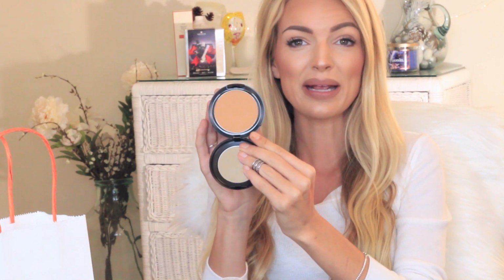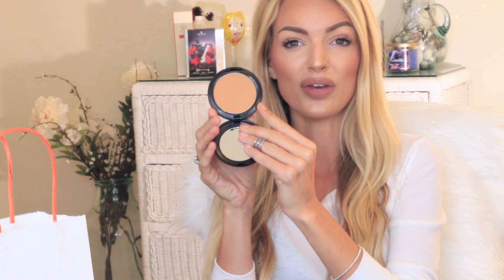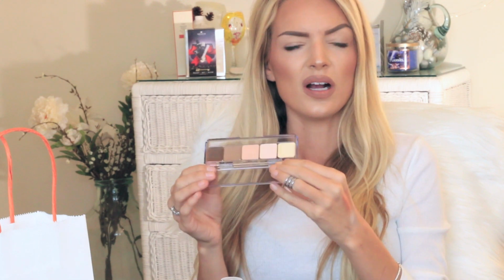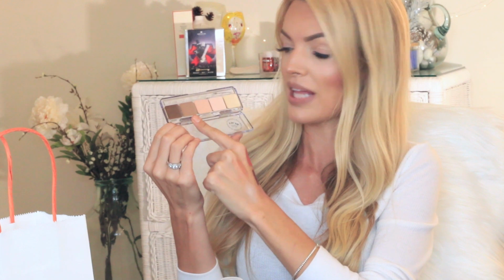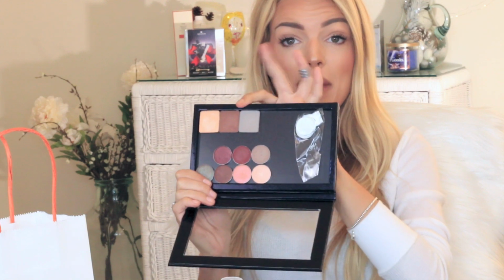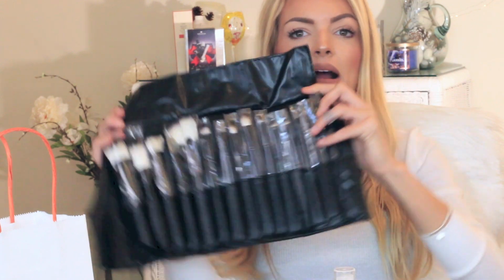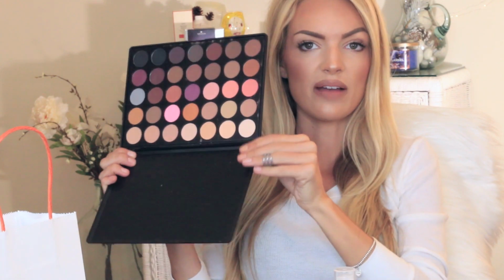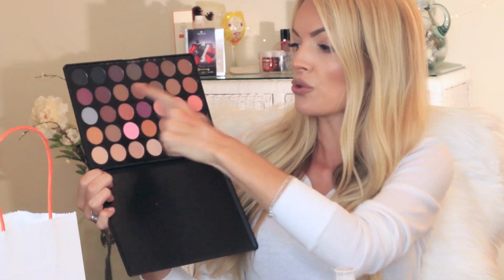Makeup Haul Colour Pop MAC Nars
Hey guys! Hope you guys enjoy this makeup haul! Sorry for the lighting it had been raining!

PRODUCTS //

MAC STUDIO FIX NC45 //

MAC SCULPT AND SHAPE //

RCMA PALETTE //

Z PALETTE //

NARS BROW PENCIL //

SKINCEUTICALS RETINOL //

SKINCEUTICALS NECK CHEST AND HAND CREAM //

SKINCEUTICALS RETEXURIZING ACTIVATOR //

MY SHIRT //

MUF FOUNDATION //

NARS CONCEALER (CUSTARD) //

MAC STUDIO FIX POWDER NC45 //

MAC BLUSH (MELBA) //

MAC HIGHTLIGHT //

NARS BROW PENCIL //

MAC LIP PENCIL (STRIPDOWN) //

MAC LIPSTICK (VELVET TEDDY) //

FOLLOW ME //

Rocksbox **USE MY CODE FOR YOUR FIRST MONTH FREE! "airellesnyderxoxo"